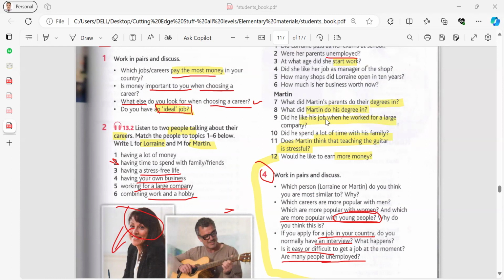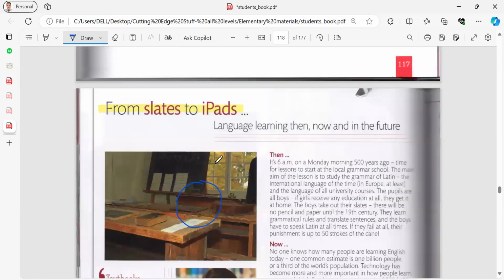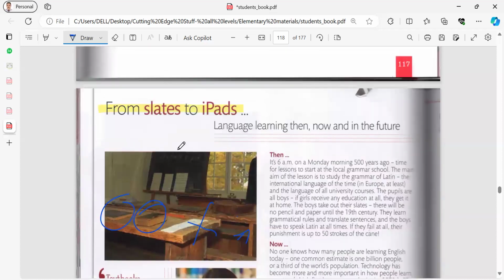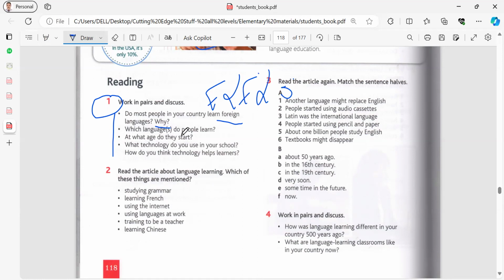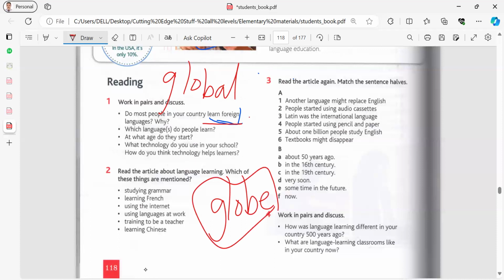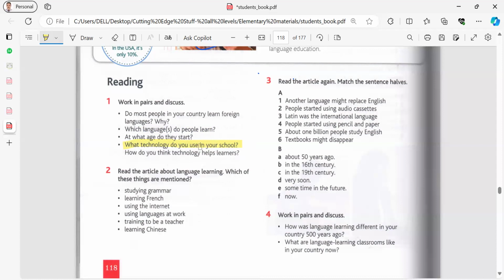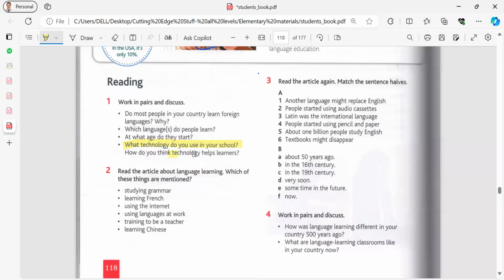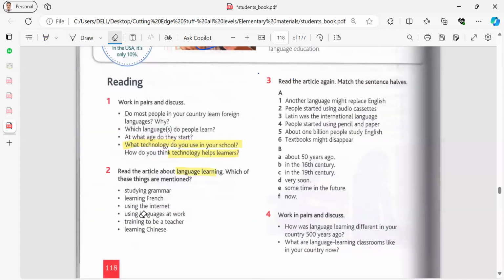A2 Level- Unit 13 reading and speaking - Language learning from slates to Ipads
Detailed discussion about the importance of learning a foreign language and how  people learned it in the past, now and how they will learn it in the future.